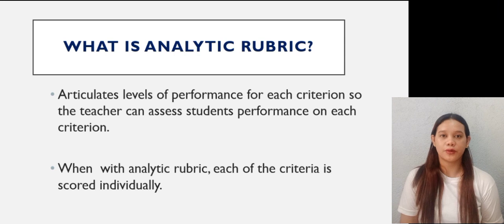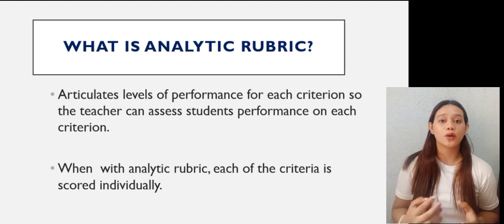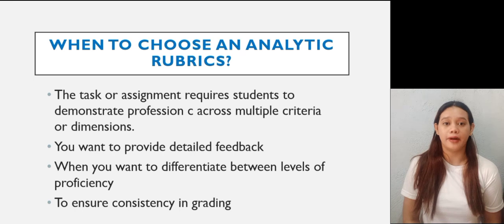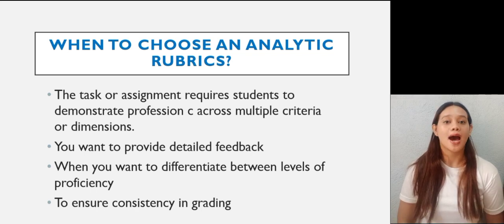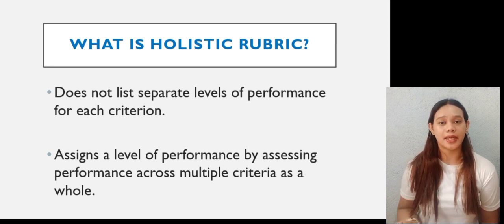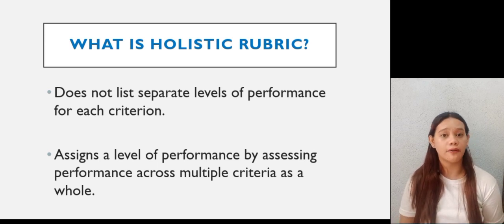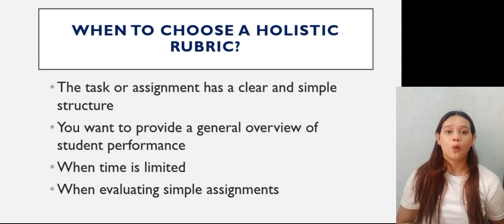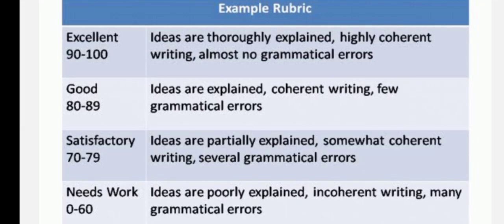Analytic Vs. Holistic Rubric